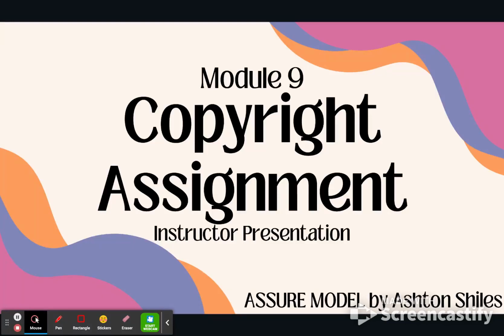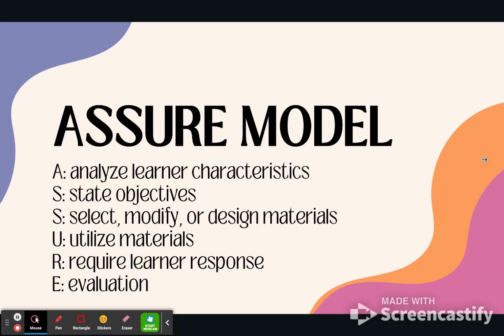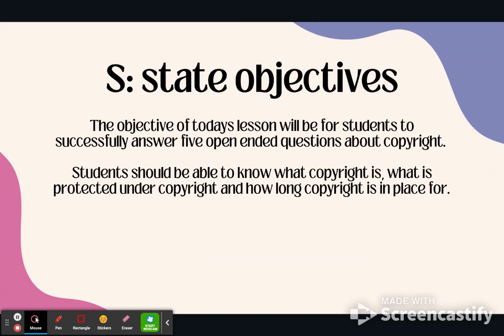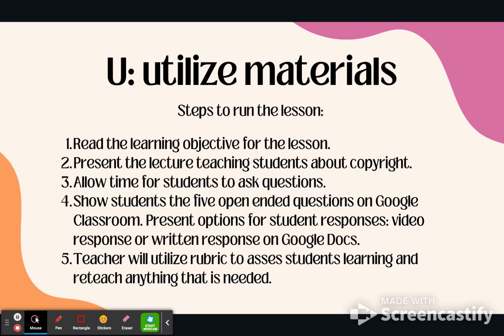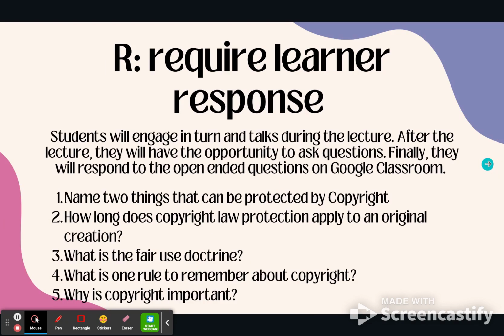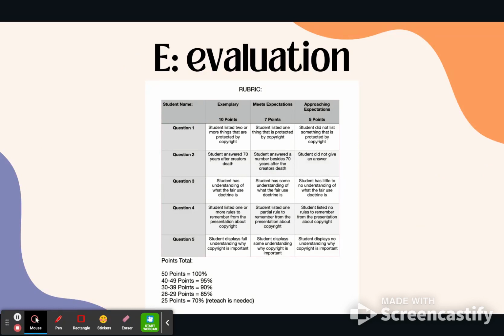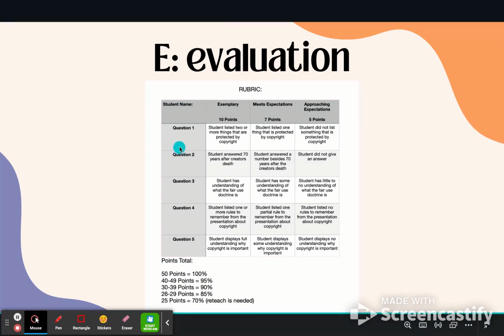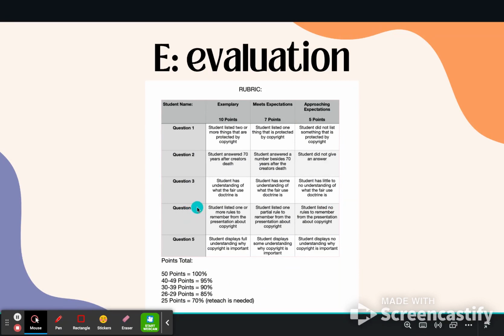Module 9: Copyright Assignment Instructor - Presentation